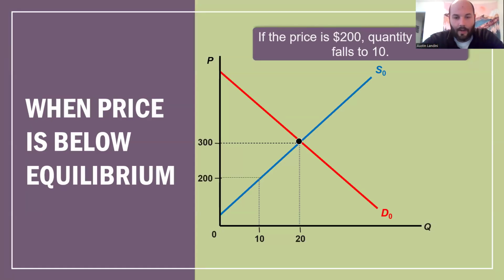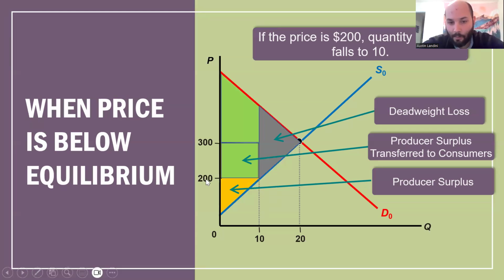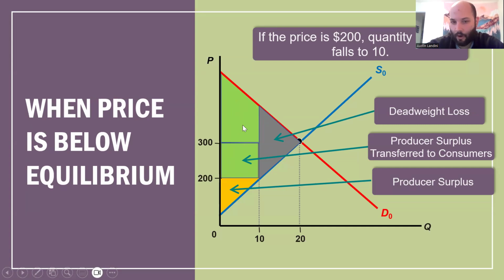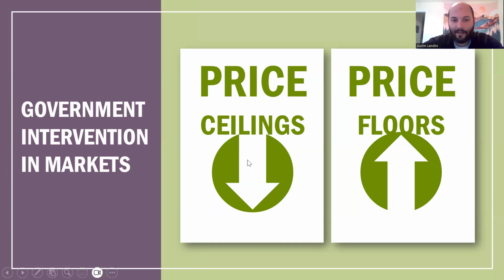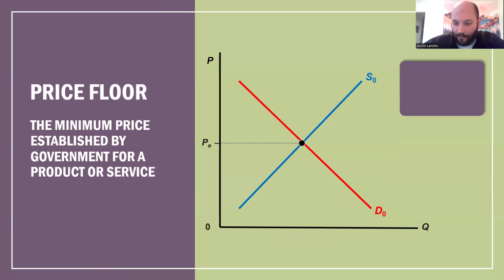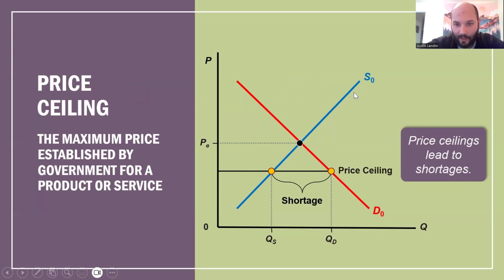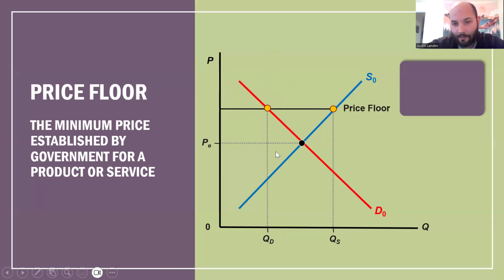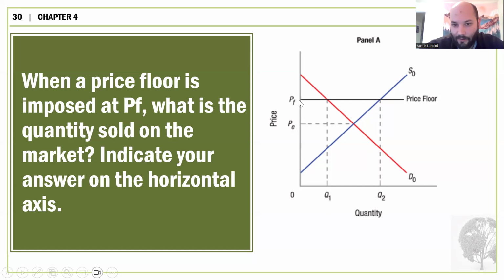Market Efficiency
Chapter 4- Market Efficiency and Externalities

1. What is the theoretical justification for government intervention in markets?
2. Positive and negative externalities: market failure.